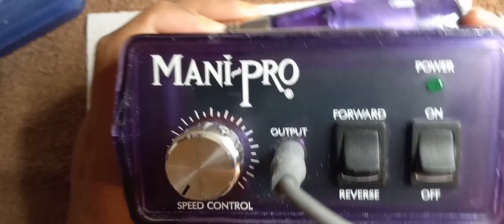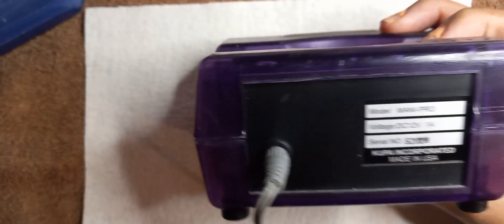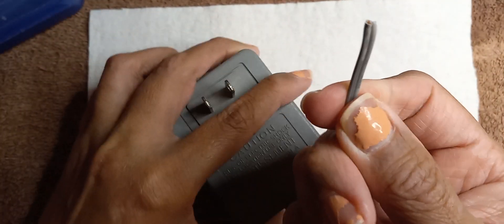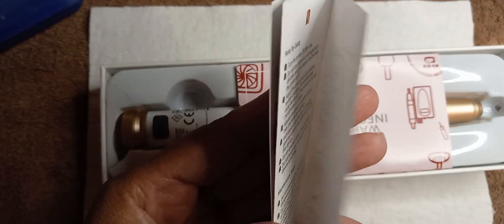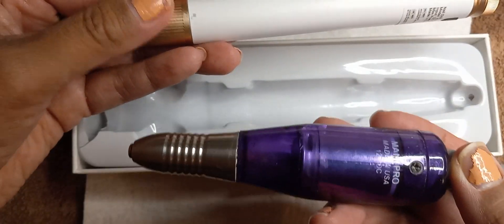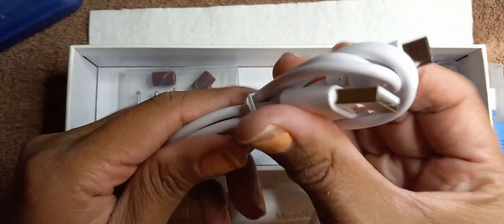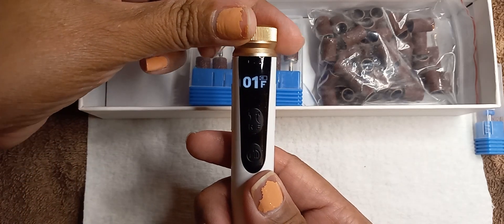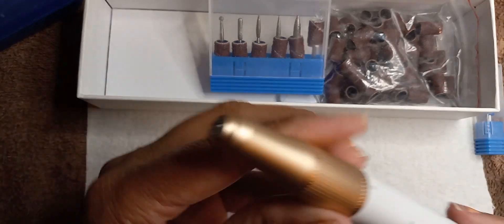Unboxing @MelodySusieOfficial 's S Series S-M180F Nail Drill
This video is where I show my old Kupa Inc. nail drill that I purchased 2012. It was an old drill & they do not carry them any more on their website. I explain the features it had & how it doesn't work any longer. It was a good nail drill but since I purchased it, nail drills have changed a lot in that time.
So, out with the old unrepairable Kupa nail drill & onto the next.

I don't understand why newer model nail drills are costing hundreds of dollars & "sales" are not very much of a sale price. I didn't do extensive research but I do know I wanted an affordable, new, good, reliable and lightweight drill. There is a good handful on the MelodySusie website.

So this video shows the unboxing of my new cordless 'SM180F Portable & Stepless Speed Rechargeable Nail Drill 30000RPM - White'. It is slender compared to my old Kupa Inc. nail drill, super quiet, easy to use, low cost, low heat, low vibration and other nice features.

The websites 'Description Features' (here):
【Stepless Speed Adjustable Nail Drill】The professional nail file with advanced stepless speed technology that spins up to 30,000 RPM, allowing you to customize the speed of the nail drill to meet your different nail care needs for nail trimming, grinding, polishing, etc. The perfect multifunctional nail drill gift set for nail enthusiasts and professional nail salons.

【Update Coreless Carbon Brush Motor】Compared with other machines, our rechargeable nail drill is equipped with a high-quality bearing coreless motor and smaller torque. It will not suddenly stop under pressure when used. It is more stable and durable during operation, provides an efficient nail care experience.

【Easy-to-Operate Button Design & HD LED Screen】This electric nail drill has larger and easier-to-press control buttons to avoid accidental touches. A new pause button (tap ON/OFF) is added, which can pause and maintain the current speed at any time. High-definition LED digital display can clearly display working status, speed, direction and power status.

【Low Noise, Low Heat】 Using a powerful and silent new motor with intelligent heat dissipation function, the machine maintains low heat, low noise, and low vibration during use, bringing a more comfortable use experience.

【Ergonomic Design & Portable】Cordless design, it only takes 1.5 hours to fully charge and can work for up to 3 hours. The new pen-shaped nail drill has a compact and lightweight design, making it more comfortable to hold and easy to carry. It is convenient for use at home, in nail salons or on the go, can meet your manicure needs at any time.

Specifications:
Handpiece Weight: 0.24lb

Package Includes:
1 x Nail drill
1 x 50pcs colorful professional sanding bands
1 x Nail drill bits set (7pcs)
1 x Ceramic nail drill bits
1 x Power supply
1 x User manual

I hope you enjoy the video, and I did get cut off the last few seconds but nothing special was missed.